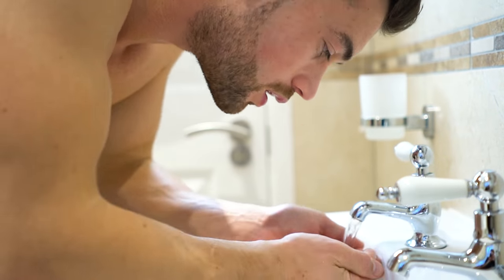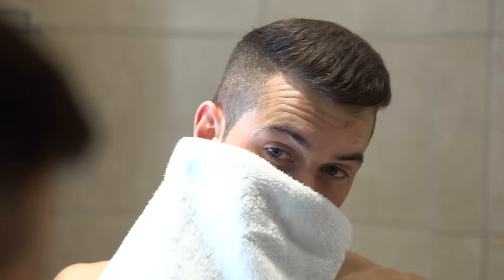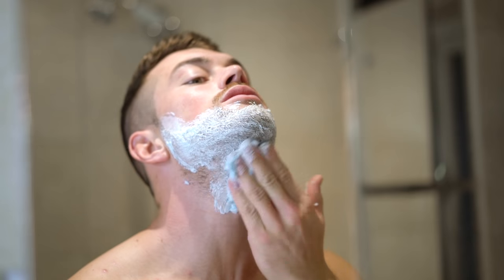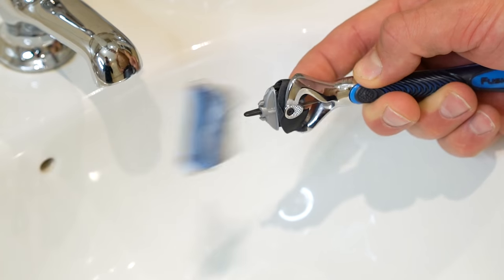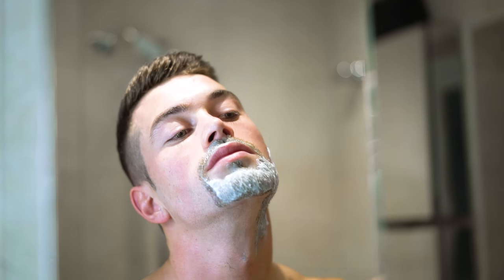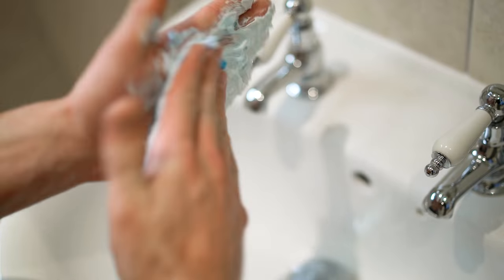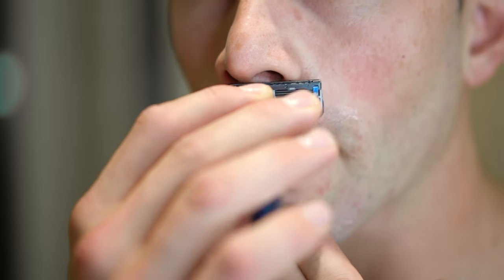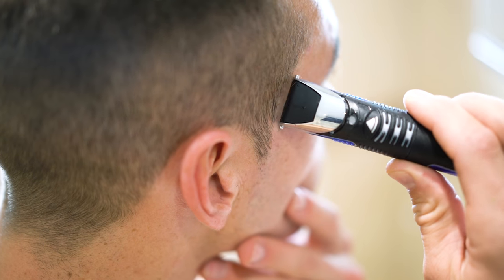How to Master the shave | Ali Gordon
Episode 2 of my Gillette x Movember grooming series. Please note I am making a full donation from the profits of this Video to help support Movember. As you may know November marks the month of Movember which gathers together Men all across the world growing a moustache to help raise awareness of mens health including various cancers such as prostate & testicular. With Facial hair being a focus point of this time of year I have brought to you a clean wet shave  tutorial.  I hope you enjoy.

I have Licenses for the featured tracks - Epidemic sounds